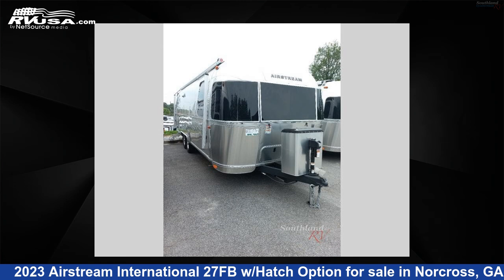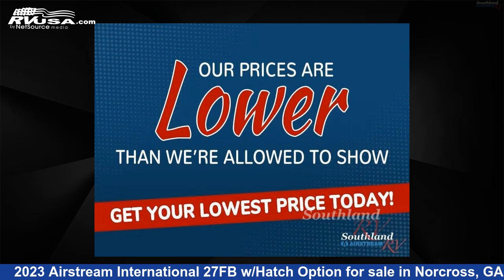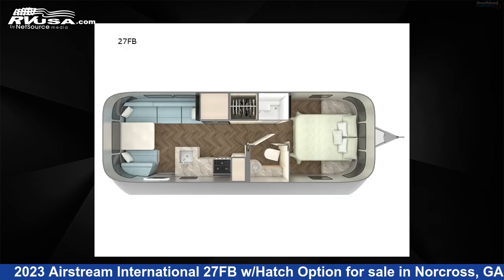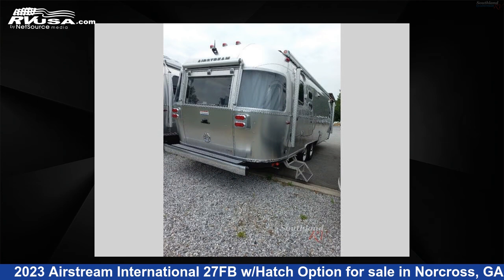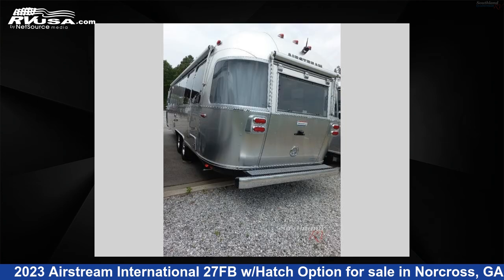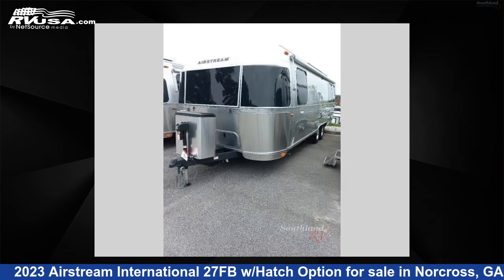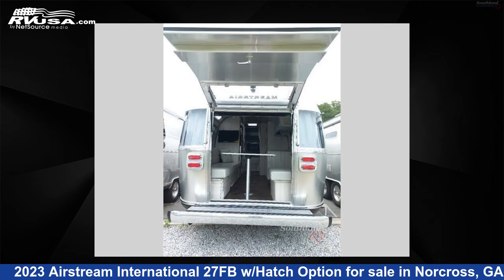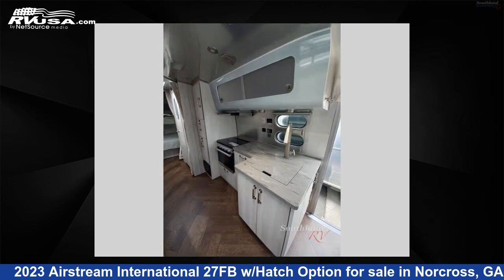Eye-catching 2023 Airstream International Travel Trailer RV For Sale in Norcross, GA | RVUSA.com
This 2023 Airstream International 27FB w/Hatch Option is a Travel Trailer RV. It is located in Norcross, GA 30071 and is offered for sale by Southland RV. This New Airstream Is 28' 0" in length and features a Coastal Cove with Aqua Ultraleather, Coastal Cove interior, sleeps 4, and 37 gal fresh water capacity. The floorplan layout of this Travel Trailer features Front Bedroom.